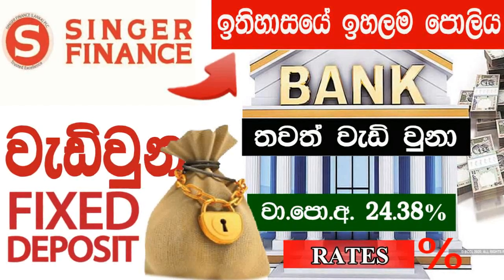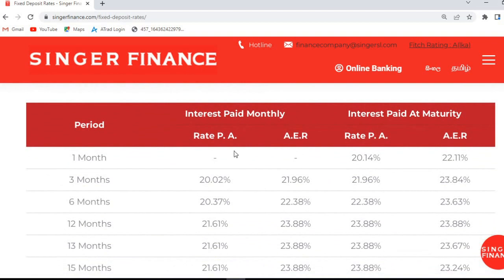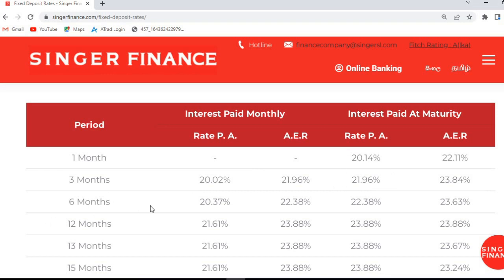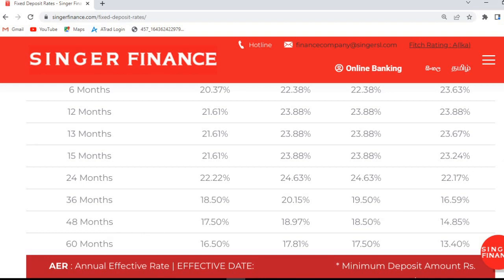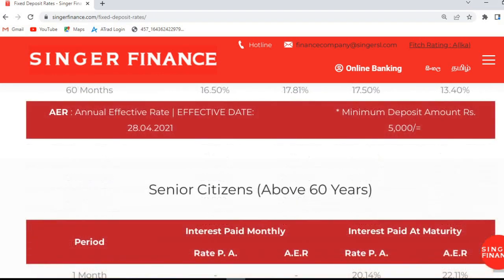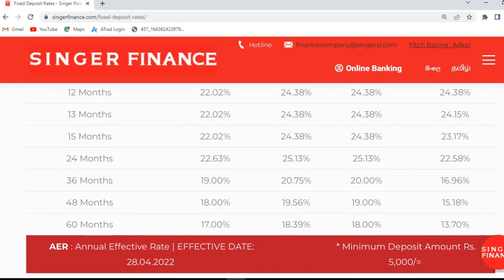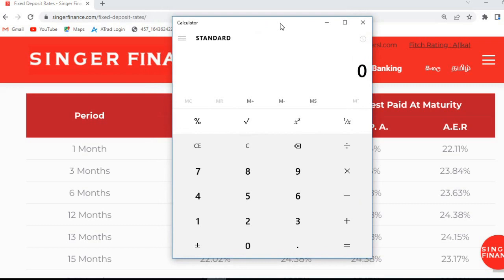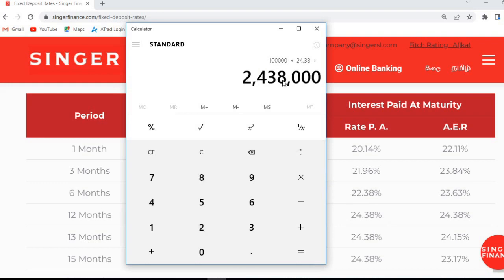New FD rates of Singer Finance | Fixed deposit rates in Sri Lanka 2022 |ස්ථාවර තැම්පතු පොළි අනුපාතික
Latest fixed deposit interest rates of Singer Finance.
Singer Finance (Lanka) PLC, a subsidiary of Singer (Sri Lanka) PLC was incorporated on 19th April 2004 to operate as a finance leasing entity within the provisions of the Finance Companies Act No. 78 of 1988 as amended by Act No. 23 of 1991, which was subsequently replaced by the Finance Business Act No. 42 of 2011. With an avowed mission to become the foremost finance company in Sri Lanka, Singer Finance engages in the financing of capital goods, agricultural equipment and a variety of products marketed by Singer Sri Lanka, and of their own.